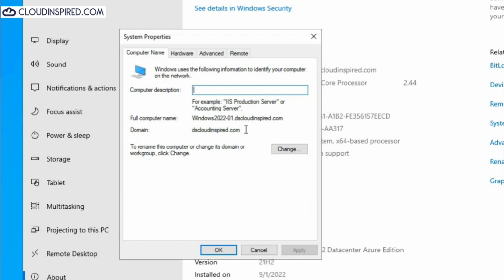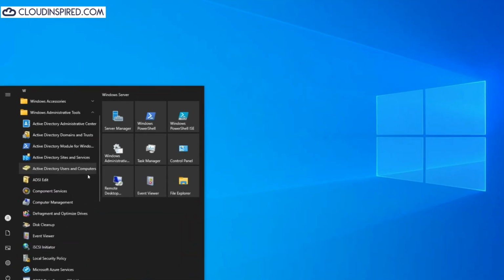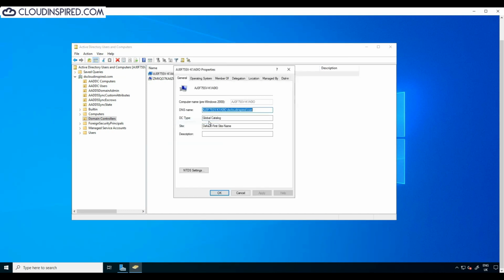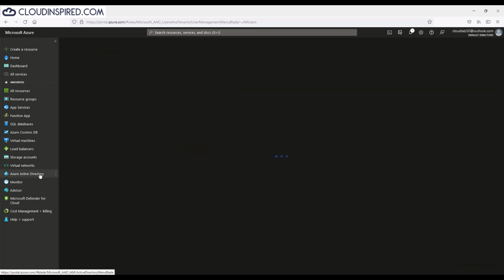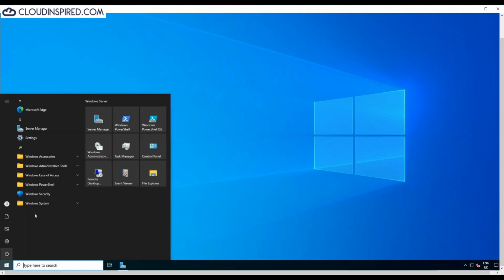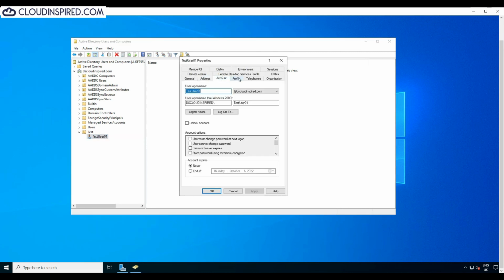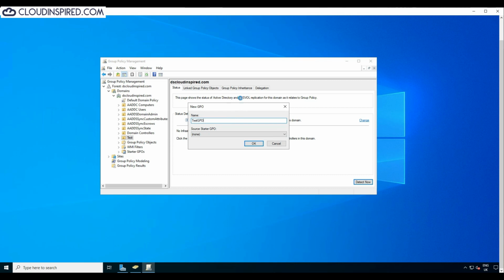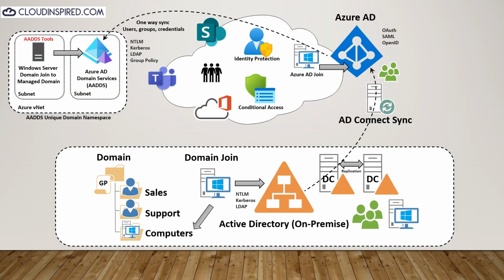Azure AD DS Management Tools Install on Windows Server 2022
Install the Azure AD Domain Services remote server administration tools to manage the AADDS domain. We will also take a look at the tools to see what Administrative tasks can and can`t be done managing AADDS. These will be installed on a Windows 2022 Server VM thats been joined to the AADDS domain in the last video. If you missed that video or any other AADDS videos in this series, links are in the description.

0:01 Intro on Managing AADDS
0:42 Installing AADDS Tools on Windows 2020 VM
3:31 Viewing AADDS Tools, Objects and the AADDS Managed Domain
5:14 AAD DC Administrators Group
6:26 Creating new OUs and User Accounts in AADDS
7:48 Group Policy in AADDS
8:49 Moving User Accounts in AADDS